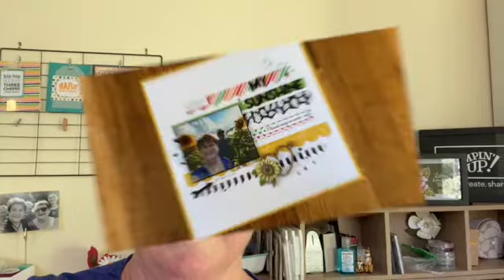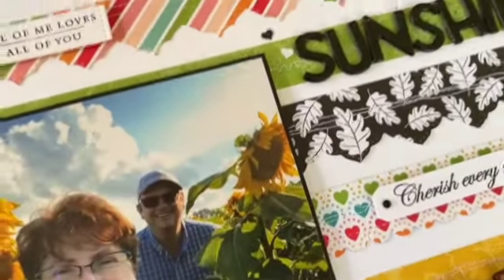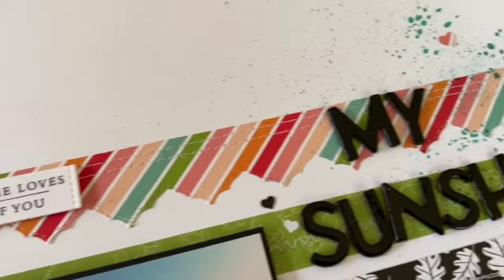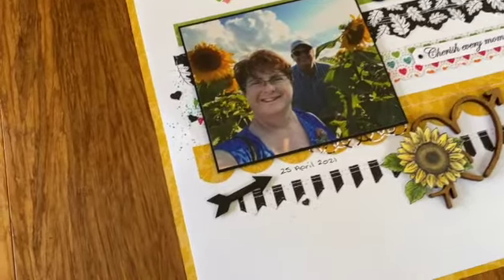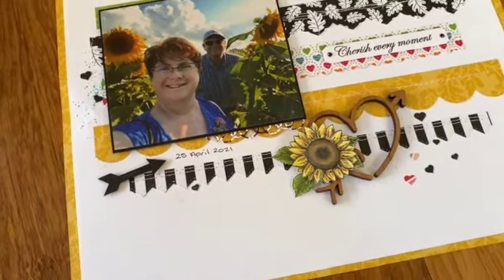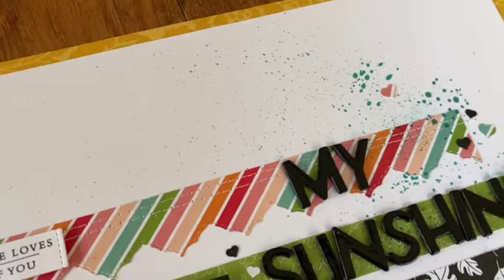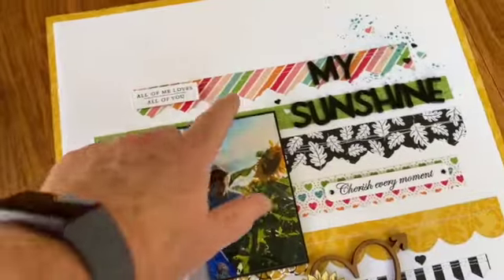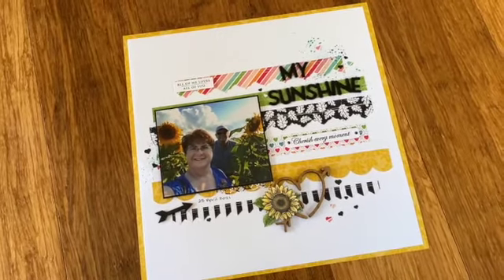Let's Strip Scrapbook Page using Stampin' Up! Designer Series Paper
Not a video of me making it but a video of the complete page with some tips and tricks for you to make your own page.

Visit my Stampin' Up! Page to see the Designer Series Paper I used for this page.

Or see the list of all the Dies and other supplies I used

This Scrap page is part of a monthly Blog Hop for the Global Scrapbooking Stampin' Up! Facebook page. If you want to join the group you will find the Facebook Page here answer the questions to join us for even more inspiration.